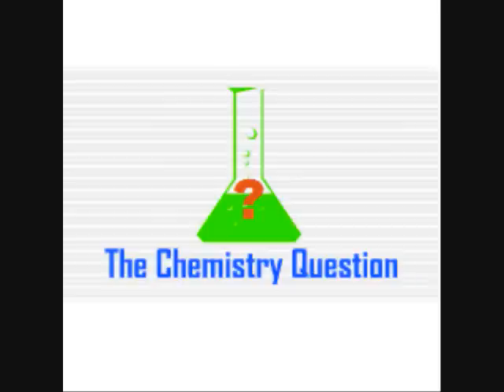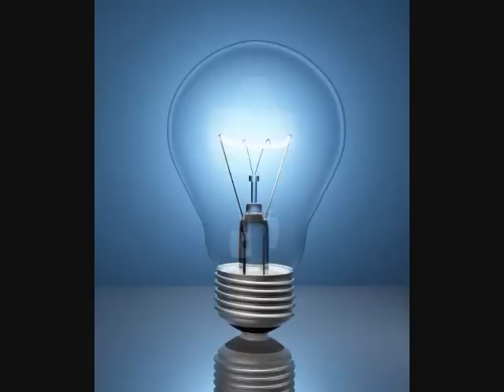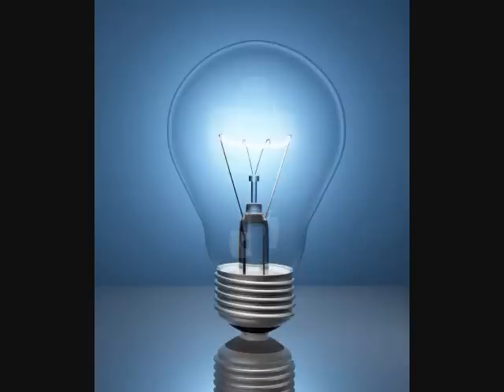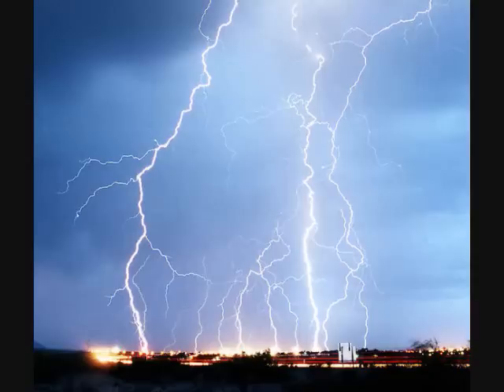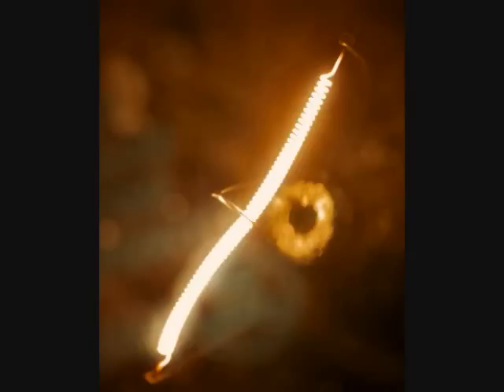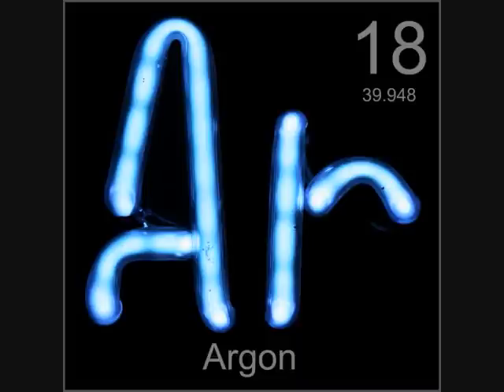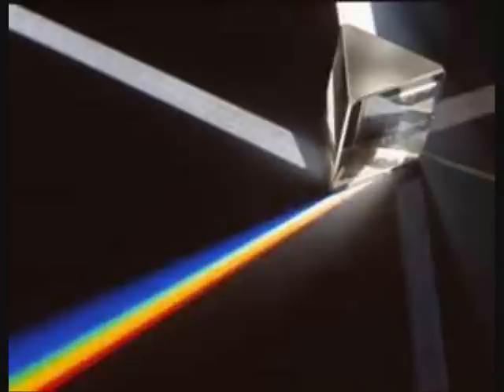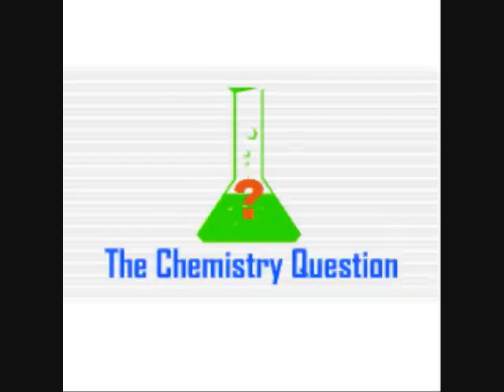How Do Incandescent Light Bulbs Work?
In this video we examine how incandescent light bulbs function.